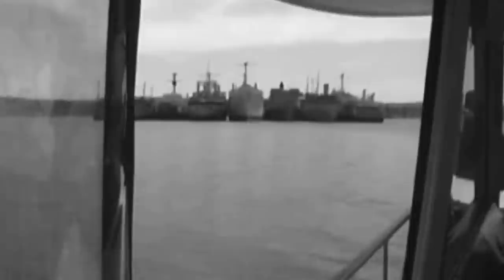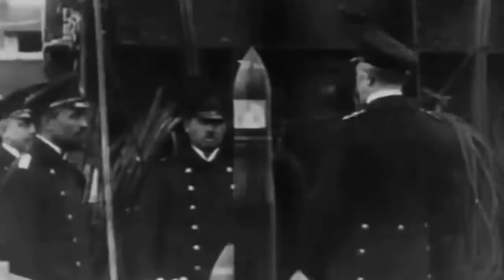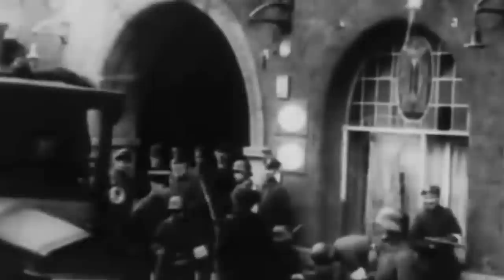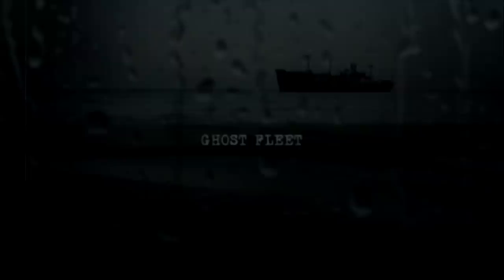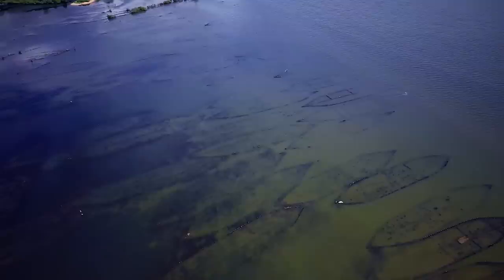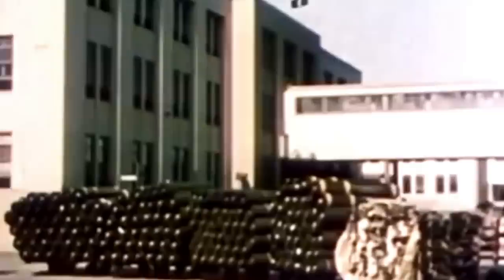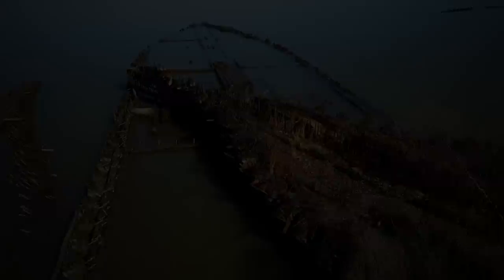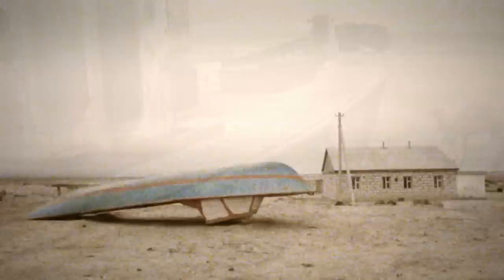5 Ghost Fleets - Incredible Places where Thousands of Ships Have Gone to Die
For over a century, the US Navy reserve fleets have held the nation’s ships. The maintenance process has changed throughout the years. However, the main purpose remains the same: to keep the ships afloat during peacetime but always ready for battle.

The Atlantic and Pacific Reserve fleets were founded around 1912, with operating ships on a reduced schedule. And by the end of World War II, hundreds of assets were no longer needed and grouped in storage sites near shipyards for speedy reactivation.

During the Korean War, substantial amounts of time and money were saved at the outset of the conflict, as most ships were readily available.

A significant number of the so-called “Mothball Fleets” were Liberty-class ships, a mass-produced transport employed during World War II for convoys traveling to and from Europe, Russia, and the US. They were also used in the race against the German U-boats, supporting the Navy’s warships and ferrying forces across the oceans.

Most of these vessels were deactivated and strategically located across the American coasts. And in the 1970s, they started to get scrapped.

Despite considerable efforts to maintain the reserve ships in good conditions, it is not uncommon for them to deteriorate and irremediably become obsolete.

Therefore, several vessels become inactive and are sold for scrapping, while many others are scuttled in weapon tests.

However, some ships are saved on rare occasions due to the involvement of the general public. These lucky vessels have then been turned into museums, memorials, or even artificial reefs.

And then there are those that are still waiting to be called into battle. Some include the James River Reserve Fleet in Virginia, Suisun Bay in California, and the Beaumont Reserve Fleet in Texas.